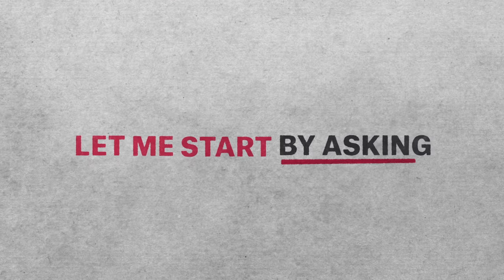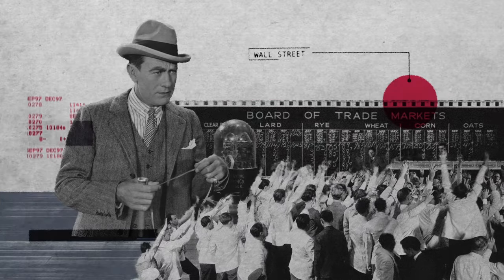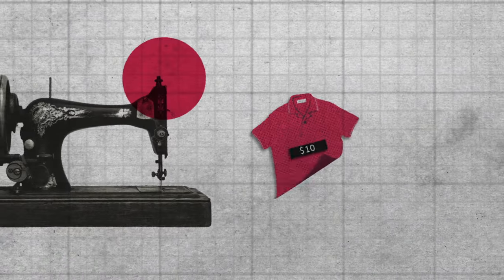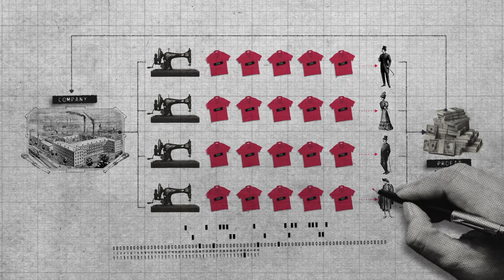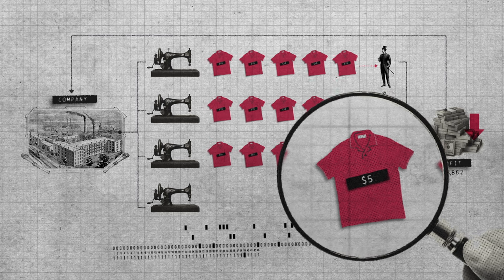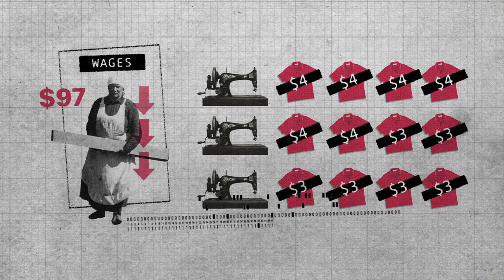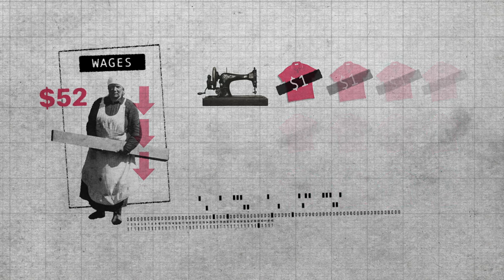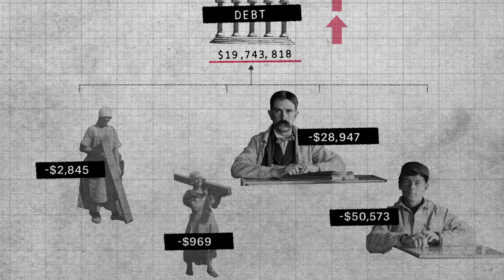The Web [Axel Leijonhufvud]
​What is your first association when somebody talks to you about the economy?

Axel Leijonhufvud was one of the most creative and perspicacious macroeconomists of the last century. He became famous early in his life for his contention that the Keynesian Economics being taught and understood at that time was a serious misinterpretation of Keynes's ideas. Instead of the emphasis on inflexible wages and prices as being central, Keynes, he argued, was focused on the failure of intertemporal coordination. Taking that challenge into consideration required a different way of looking at the economy and theorizing disequilibrium. As a committed supporter of the history of economic thought, he was singularly aware of the problems of taking a wrong path intellectually--a mistake that could lead to years of misguided work. And indeed, that wrong turn, away from the fertile ground of disequilibrium macroeconomics did occur, as the profession moved away from it to what he may have seen as an academic and theoretical dead end. His latter career was devoted to finding more meaningful and generative foundations for dealing with the deeper issues of macroeconomic and monetary stability. In the last decade of his life he was a founding member of the Institute for New Economic Thinking and a key part of its academic council.

In this animation, taken from his speech at the INET plenary in Berlin in 2012, he describes the process by which macroeconomic instability is generated. We invite you to see it and to explore the many other contributions of this true intellectual giant.

Produced by Matthew Kulvicki & Nick Alpha